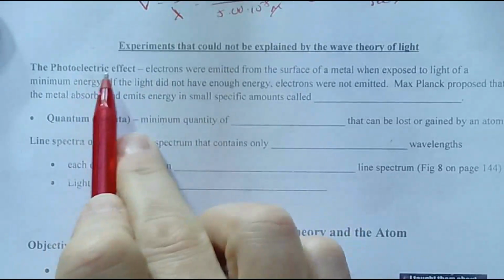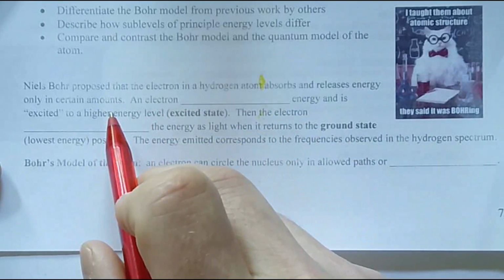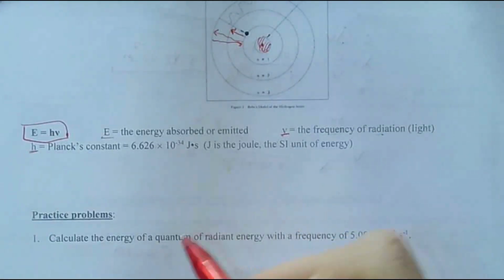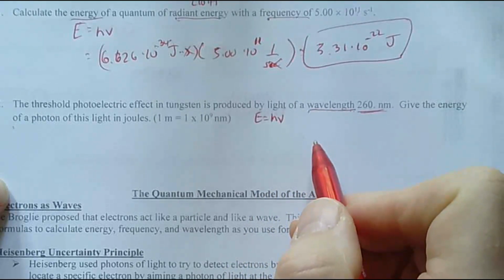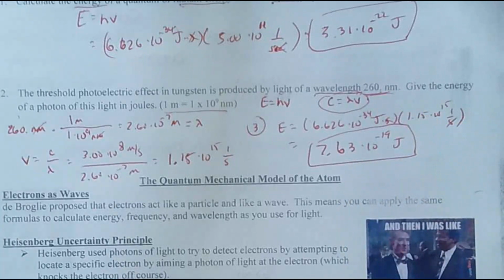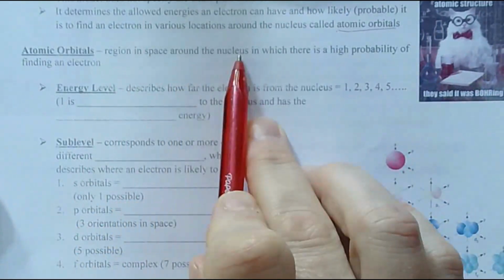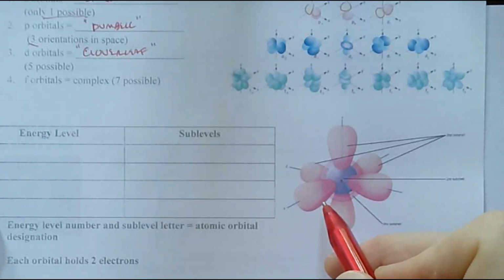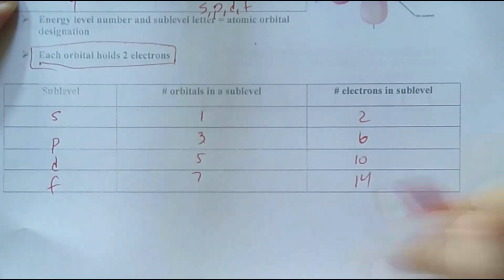Unit 2 Day 2 Notes - Bohr Model and Energy Levels